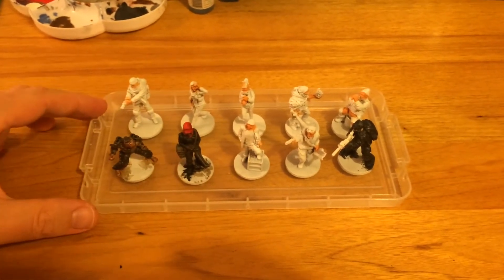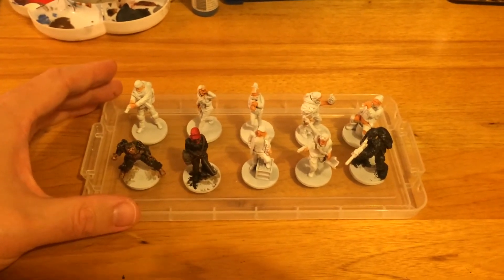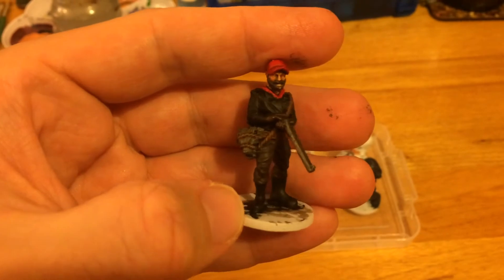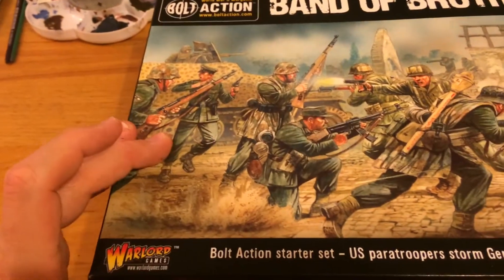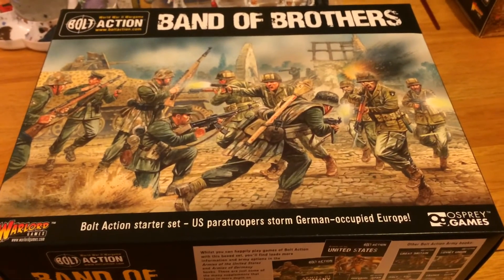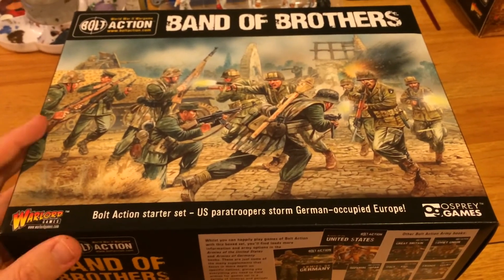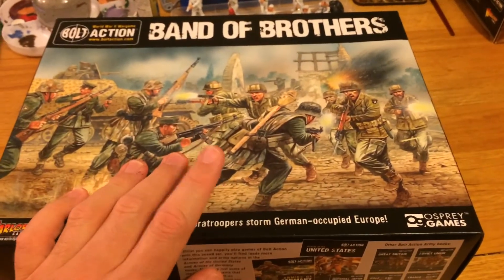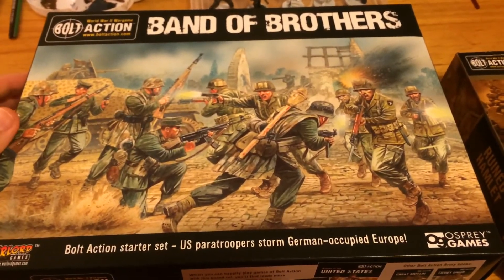#1 Introduction - Bolt Action project and Zona miniatures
Introduction to my channel, plans for my next project - the Bolt Action starter set, and an update on what’s on my painting bench.

Apologies for poor lighting and sound.